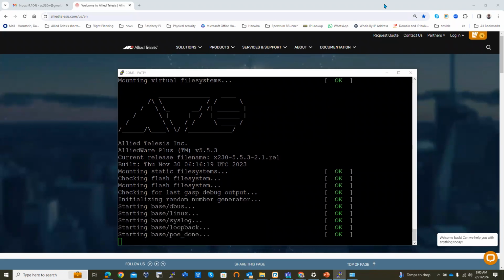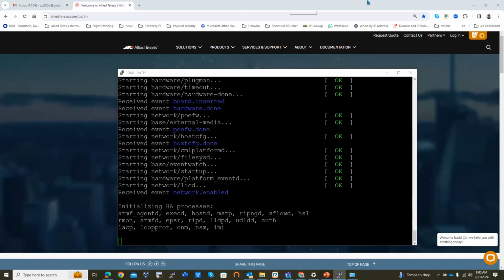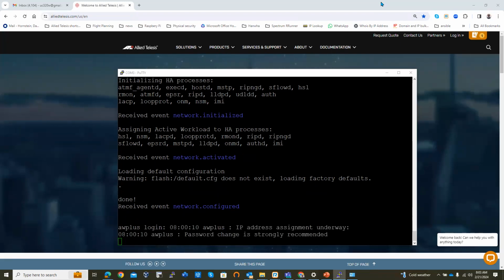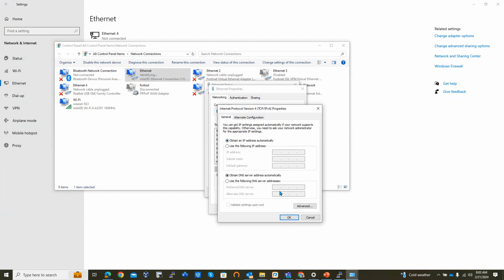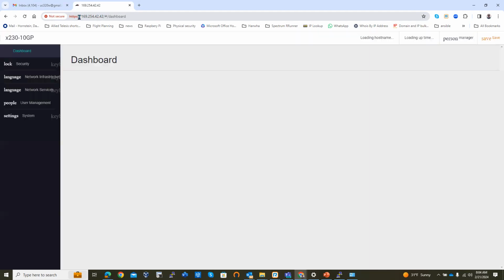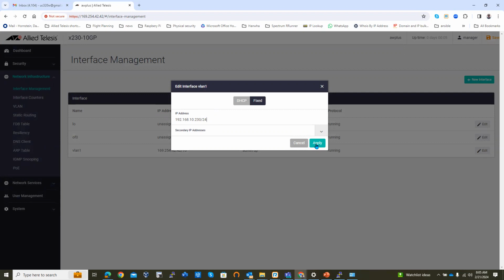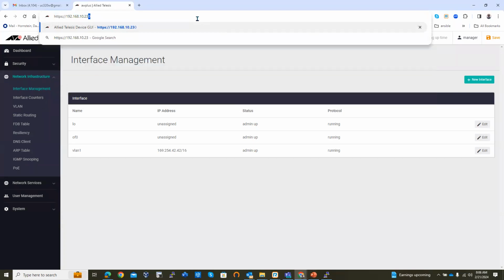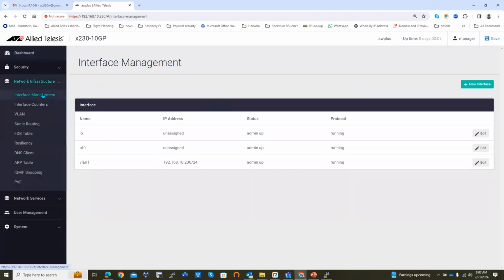Allied Telesis - Changing Factory default IP address via the GUI